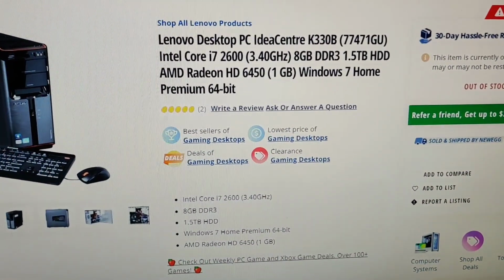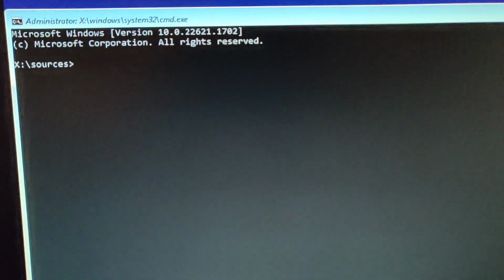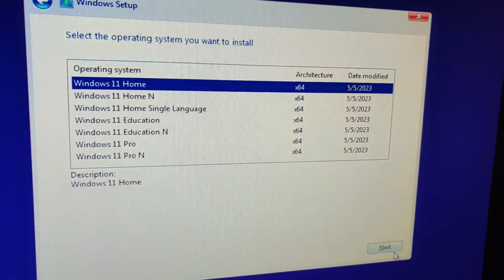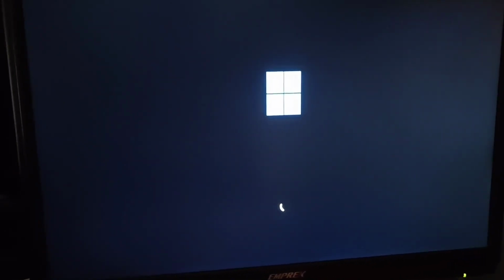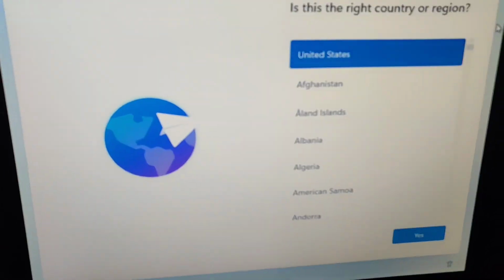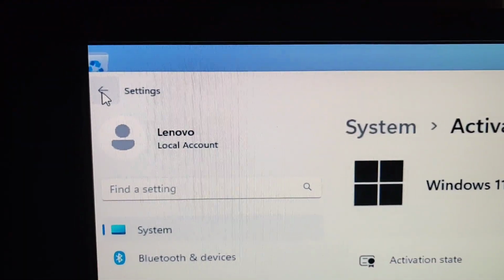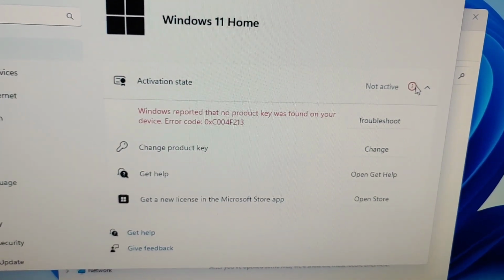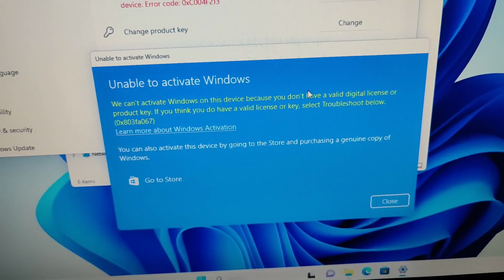win 11 on k330b doesn't activate with win7 product key. Sadly they stopped allowing in October 2023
I tried installing windows 11 and activating it using my old windows 7 product key.  It didn't work on my old lenovo k330b desktop

I was hoping to install windows 11 on an old PC I had lying around.

Sadly, windows stopped allowing free upgrades from windows 7 to windows 11 even if you had a serial activation product key.